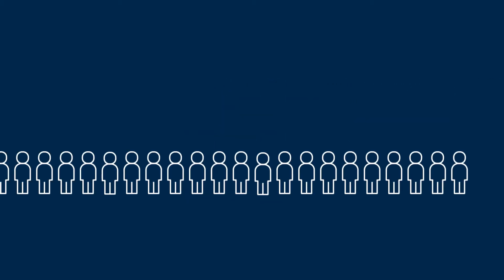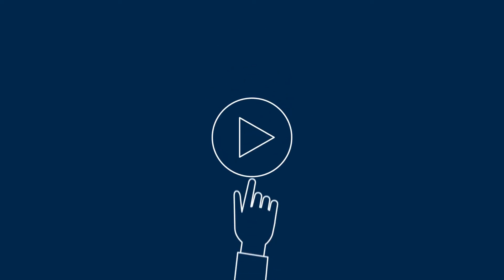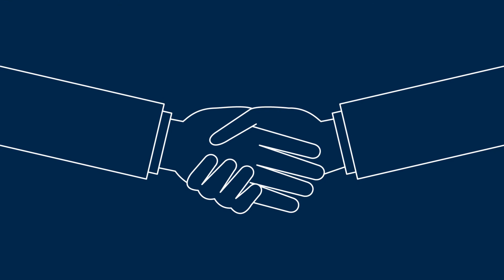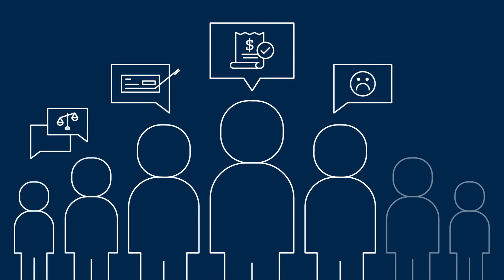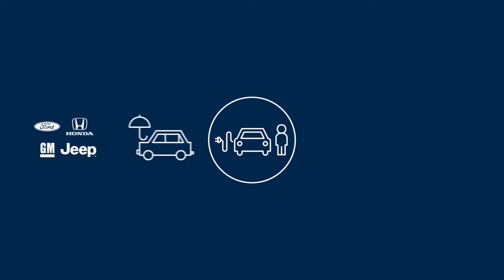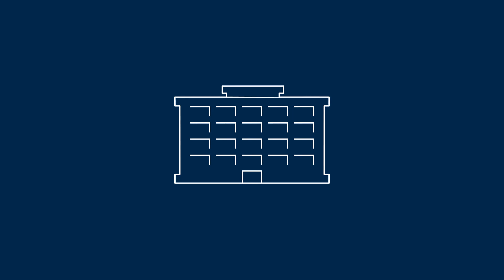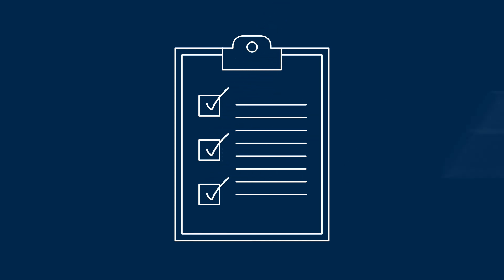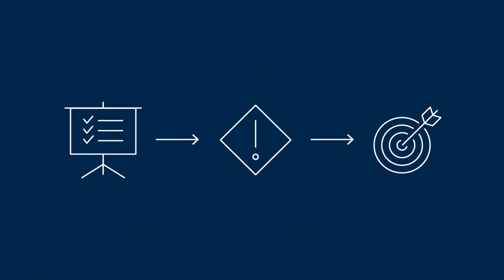Ecosystem Mapping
Rarely is making a sale as simple as a one-to-one transaction. You must understand the entire ecosystem of stakeholders and talk to them all, including (1) decision maker (2) economic buyer (3) saboteurs (4) influencers (5) end users and early adopters.